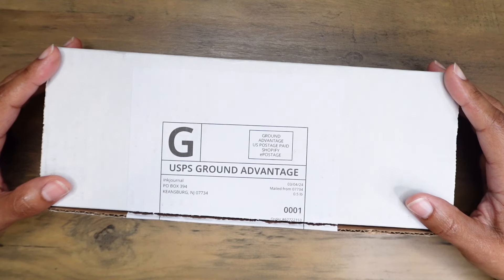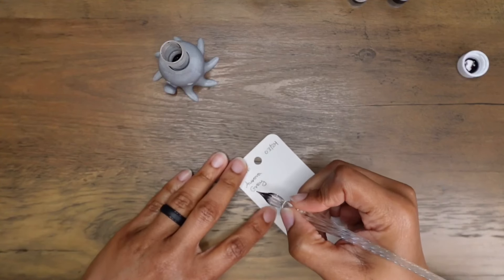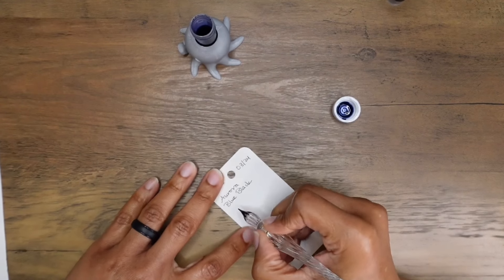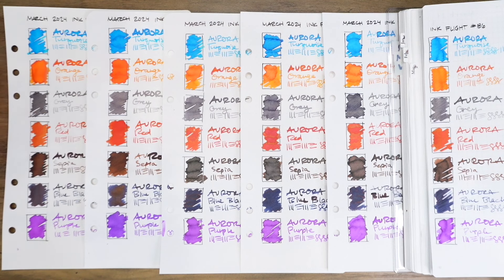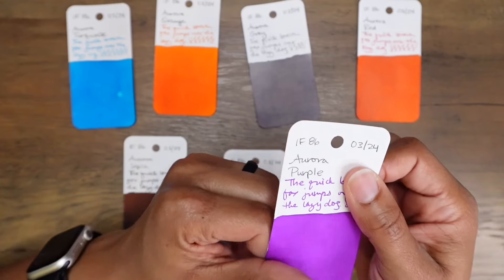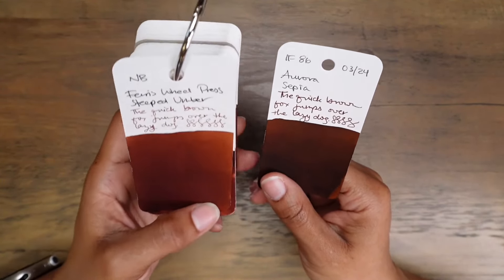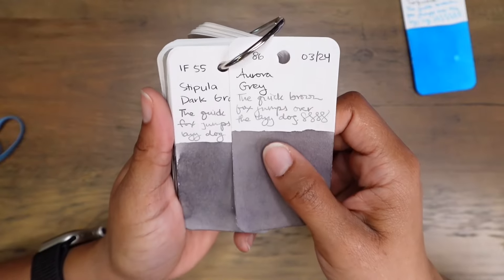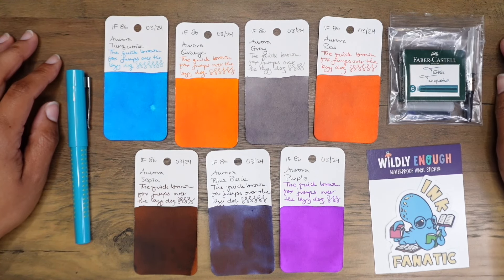SPOILER ALERT | Ink Flight #86 | March 2024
Watch me sample the ink swatches and gush over the other goodies inside this month's box.

VIDEO TIMELINE
0:00 Introduction & Unboxing
2:38 Ink Swatching & Writing Samples
11:34 Paper Comparisons
18:00 Ink Swatch Comparisons
26:47 My Impressions of the Surprise Items
29:58 Outro

SUPPLIES FOR MY SWATCHING SESSIONS
Ink Miser
5mL Ink Vials
Ink Vial Labels
Ink Vial Swatch Stickers
Iroful A5 Paper